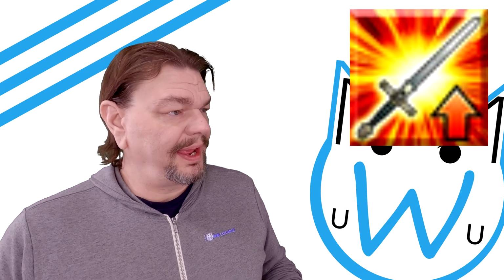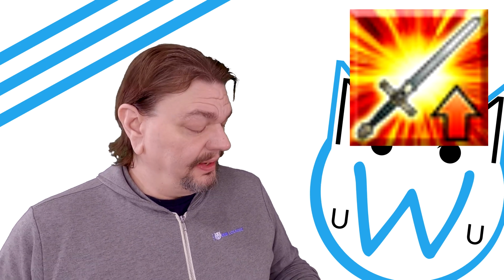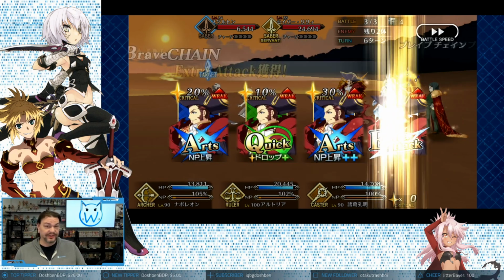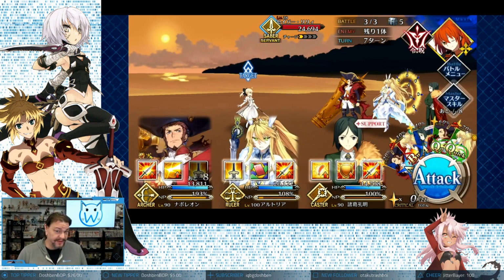(4k) Napoleon - Fate Grand Order Character Overview / Review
Little French Warlord isn't so small now is he?

Streaming Live Here on YouTube and on Twitch!   M/T/T/F

TWL Store!